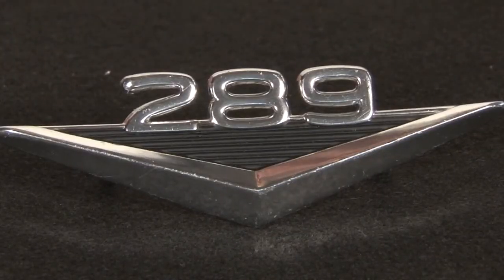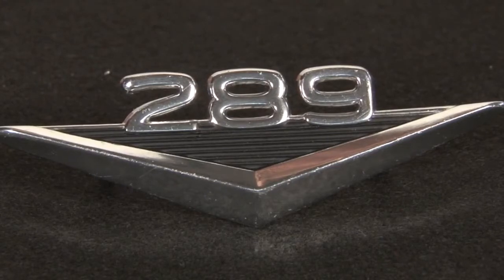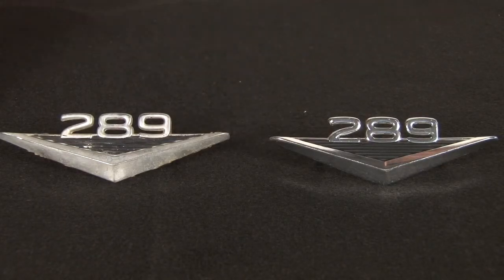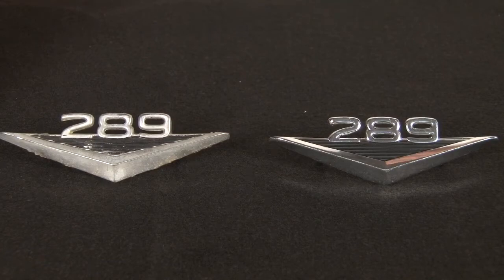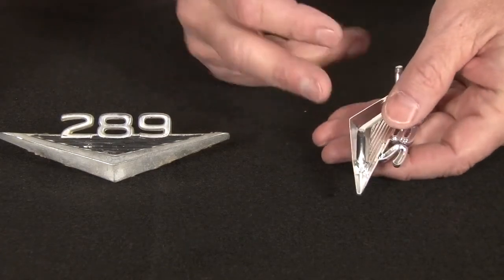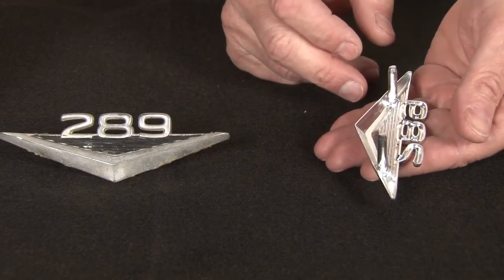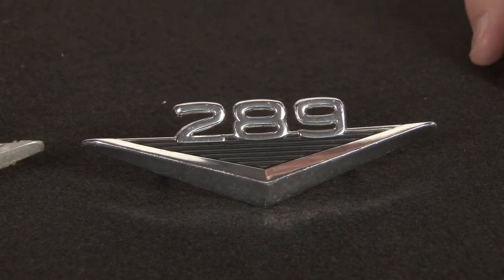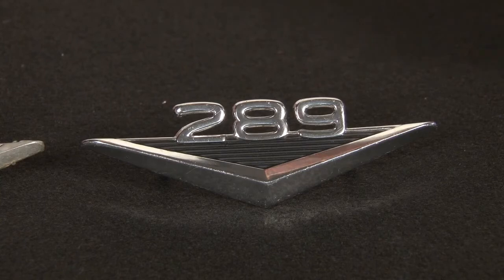Concours quality Classic Ford Mustang 289 V8 Emblems available from Scott Drake!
Scott Drake pays a visit to our friends at CJ Pony Parts to talk about concours quality 289 V8 fender emblems for your 1965-66 Ford Mustang. Unlike others, Scott Drake stamps his emblem from aluminum and finishes them with a clear anodize. For truly authentic concours correct parts, choose Scott Drake and see the difference.

for all your classic Mustang parts needs!